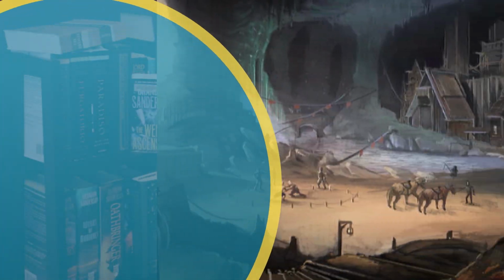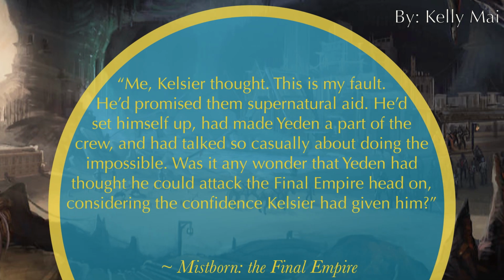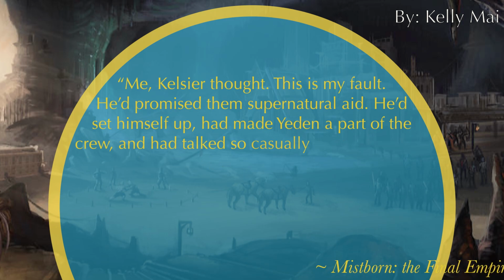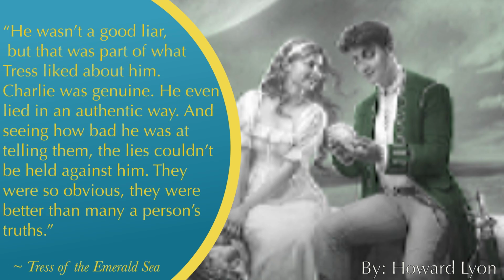Why Taravangian and Kelsier are Great Characters | Cosmere | Brandon Sanderson Writing Advice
These men are crazy, why do we like them?